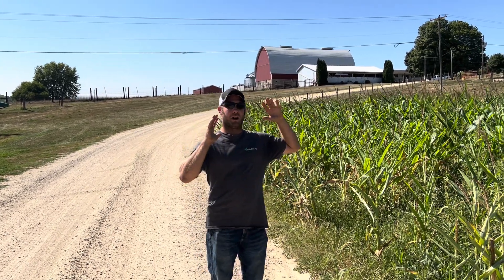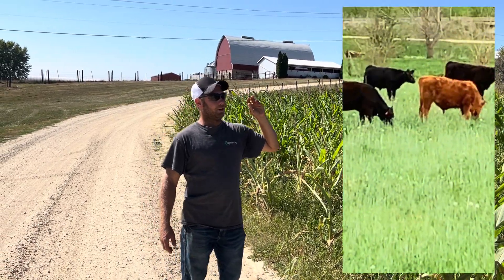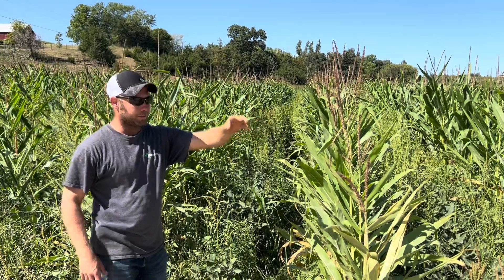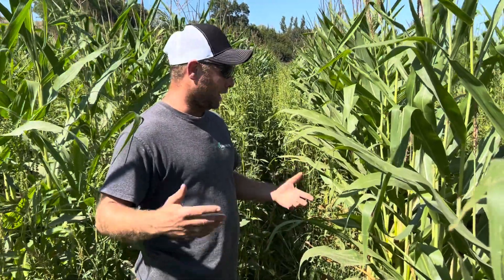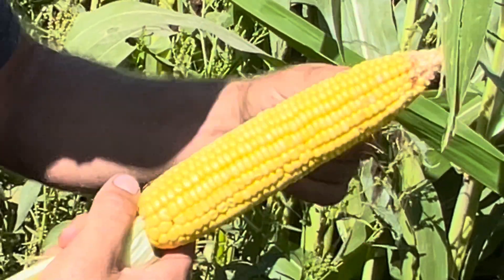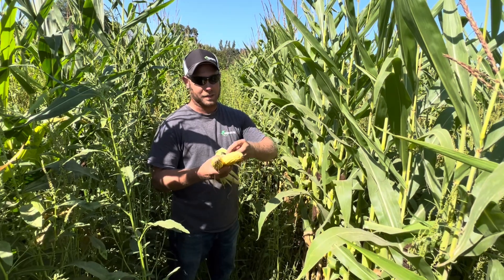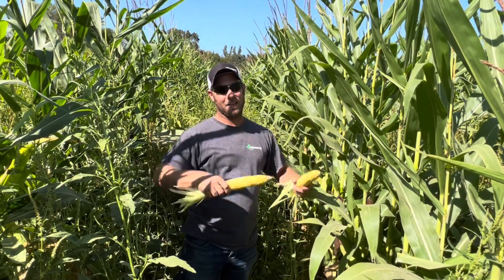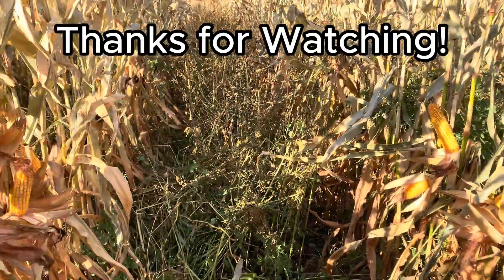Planting 60” Corn with Soybeans and Cover Crop | Success or Failure?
Our Experimental Field: This year we no-till planted 60 inch Corn with Soybeans and Cover Crop. The field was planted using Regenerative Farming practices. Johnson-Su Compost & Vermicompost was made into a compost extract and applied to the seed as an inoculant.